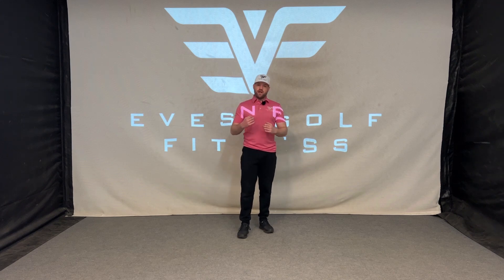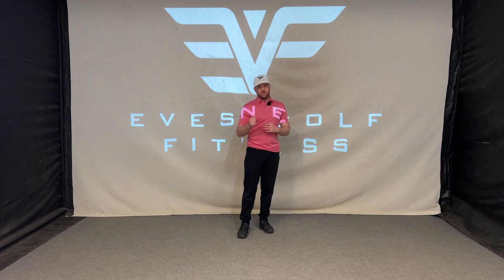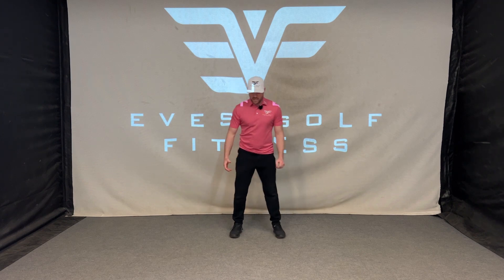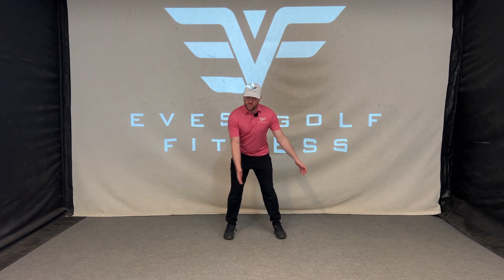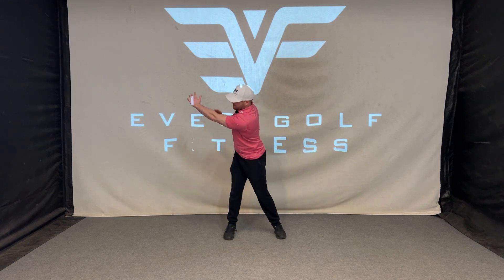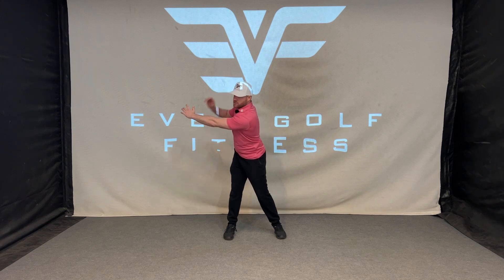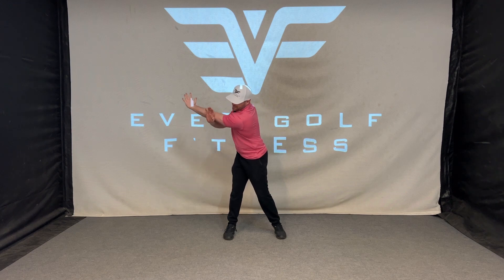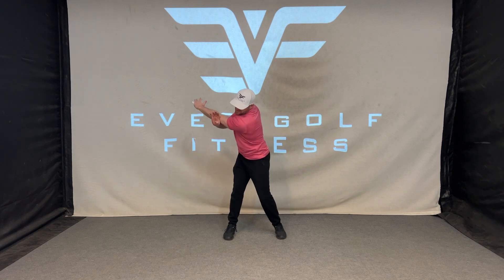Secret Hip Move - Every Tour Pro Does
About Ross Eves
Hi, I’m Ross Eves, a PGA Professional with a passion for helping golfers like you improve and enjoy the game even more. Through a unique blend of cutting-edge technology and personalized coaching, I specialize in:

🏌️‍♂️ Golf Biomechanics
🎯 3D Swing Analysis
⛳ 3D Putting Analysis
💪 Golf Fitness Training

Whether you're just starting out or aiming to fine-tune your skills, my goal is to make your golf journey as rewarding and enjoyable as possible. Using advanced tools and a tailored approach, I’ll help you unlock your full potential, shoot lower scores, and have more fun on the course.

About Handy Golf

At Handy Golf, we believe the key to playing better golf is practicing the right things – not just spending time on the range. That’s why we’ve created an app designed to help you train smarter, not harder. With Handy Golf, you can transform your game with focused practice, even if you only have 5 minutes a day!

Why Choose Handy Golf?
🕐 Practice Anywhere, Anytime: No course? No problem. Handy Golf is designed to fit your schedule and location.
📊 Swing Analyzer: Get instant feedback on your swing mechanics to fine-tune your technique.
🏌️‍♂️ Custom Golf Programs: Personalized training plans tailored to your goals and skill level.
🎯 Challenges & Drills: Engage in fun, effective exercises that target the key movements of your swing.
💡 Train Smarter: We focus on building the movements that matter most so you can play better on the course.
Whether you’re on the range, in your backyard, or indoors, Handy Golf makes it easy to practice with purpose. Don’t waste time on the wrong things – with Handy Golf, every minute counts.

Start your journey to better golf today. Download Handy Golf and make every practice session count!